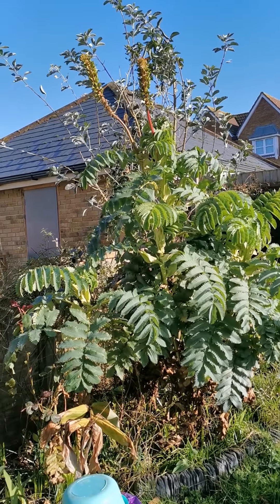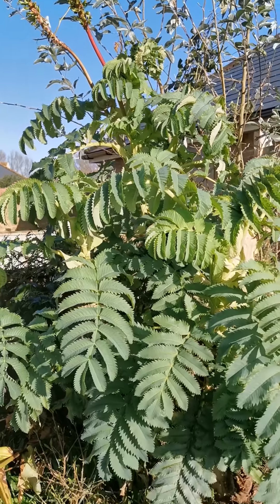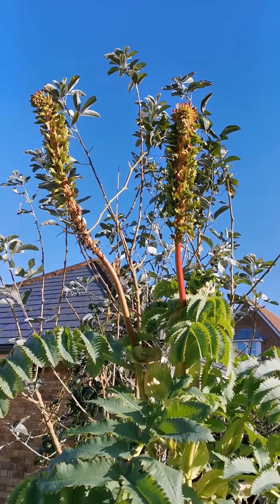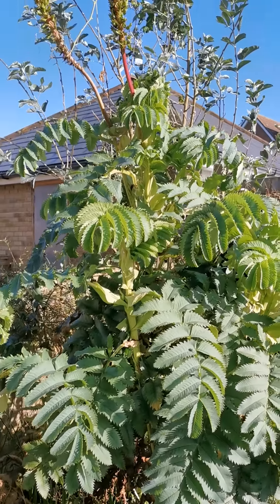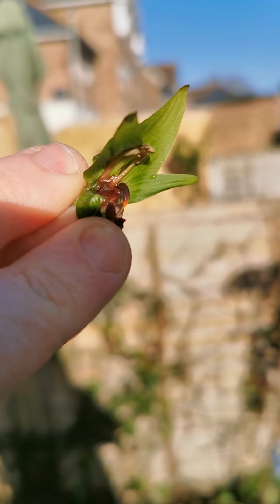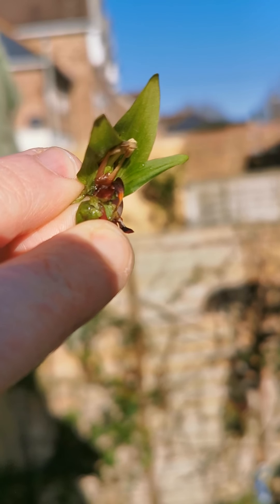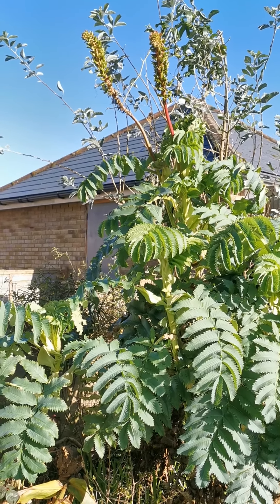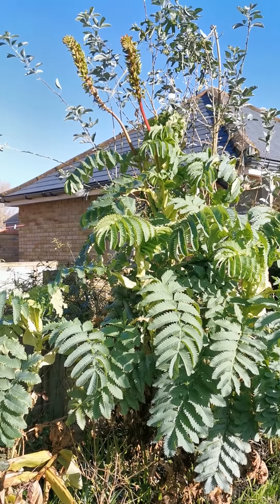Melianthus major - Giant Honey Flower. Cultivation of this great architectural plant hardy in the UK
Cultivation and gardening tips for Melianthus  major, the Giant Honey Flower, a statuesque architectural plant from South Africa but surprisingly hardy in most of the UK. Beautiful large leaves glow in a bluish-greyish colour offer a great contrast to the surrounding green plants. Growing up to 3 metres it offers a great focal point to any garden. It will be happy in full sun and well drained soil. Sorry to have made this video holding my mobile vertically and not horizontally, but it was my first video for my YouTube channel and hopefully my next videos will be much better.
If you liked the video and would like to support my YouTube channel, it would be great if you can please subscribe by clicking the red button below, so in this way you will also be notified when new videos are uploaded on YouTube.